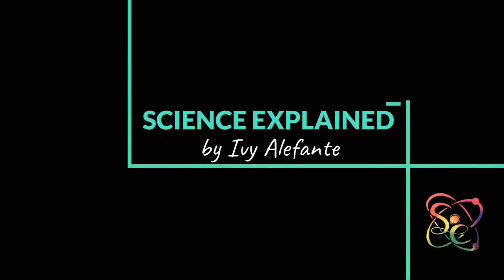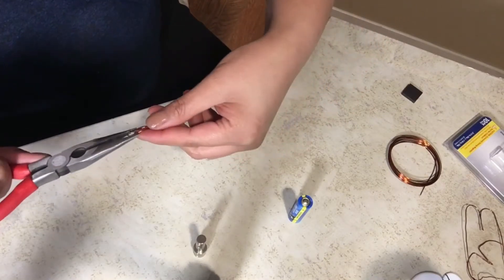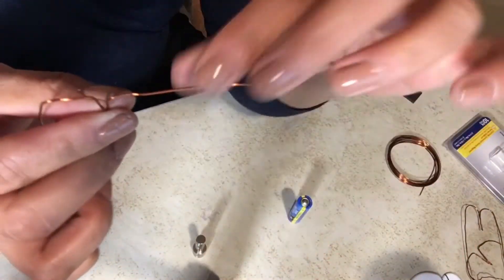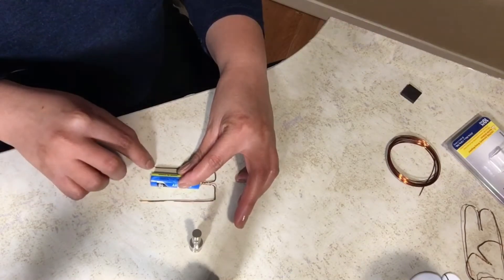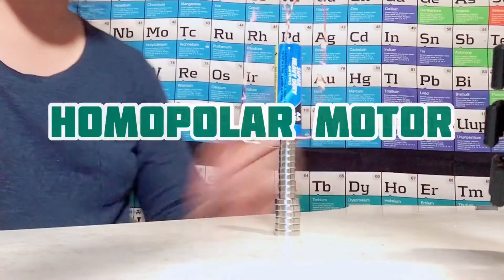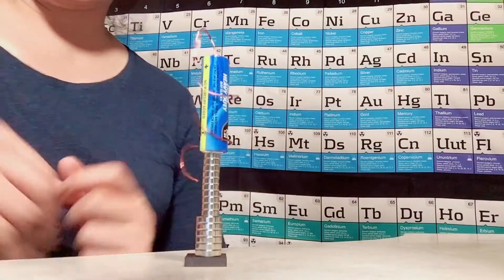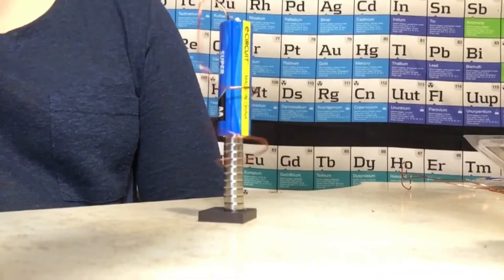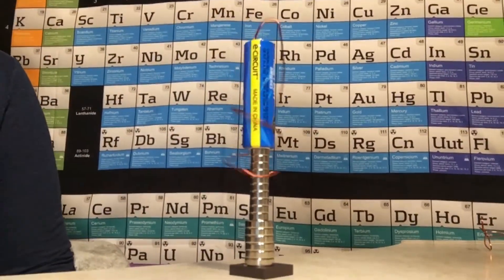DETAILED HOMOPOLAR MOTOR || Why is your homopolar motor not working?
A step-by-step instruction on how to build a homopolar motor. This video presents the reasons why your homopolar motor is not working, and an explanation how it works!